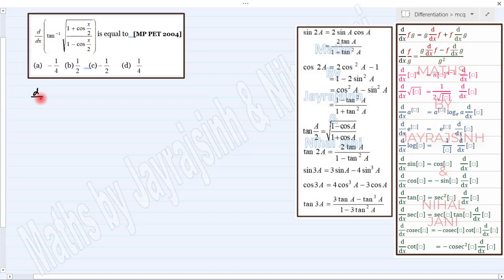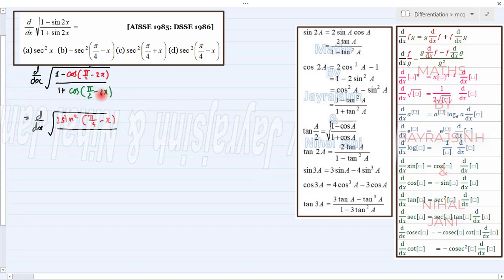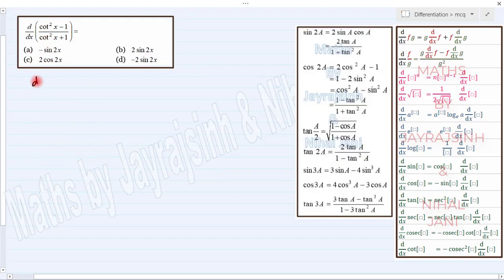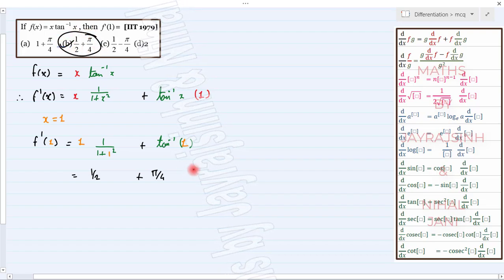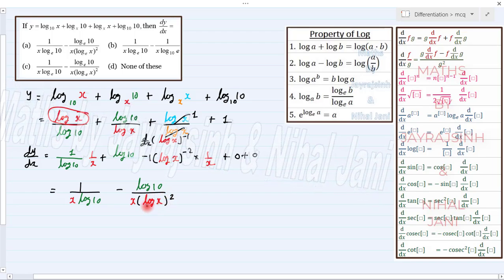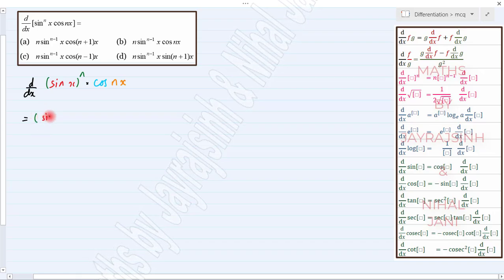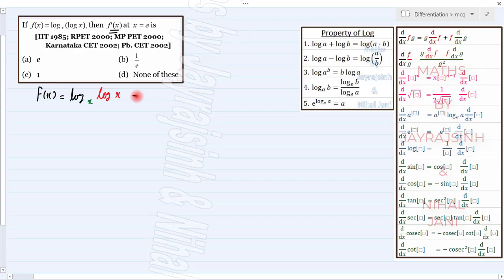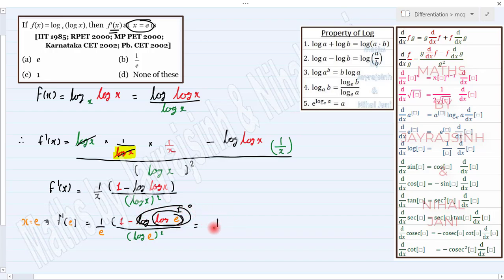part 4 mcq practice assessment chap 5 (Differentiation) STD 12 MATHS